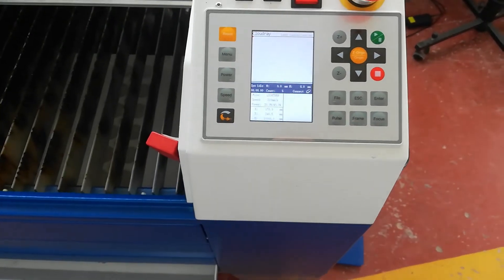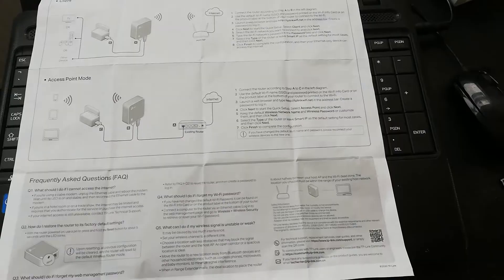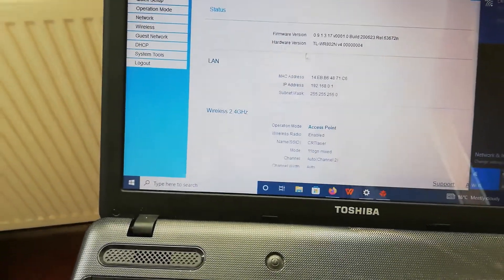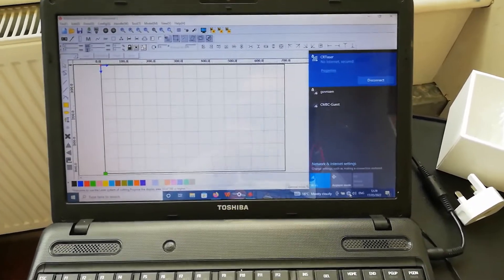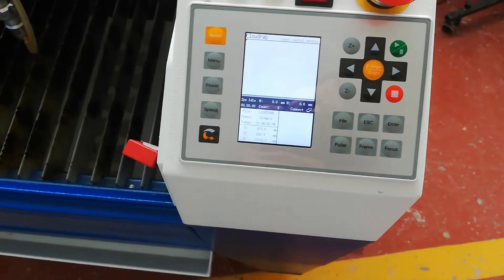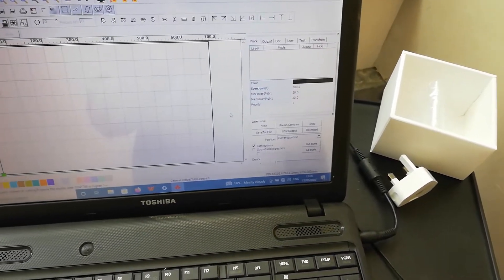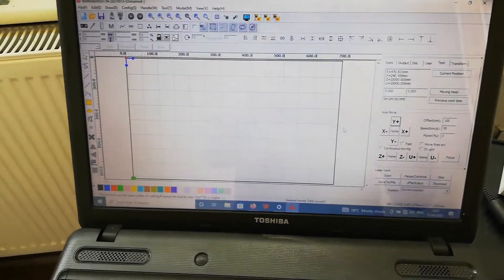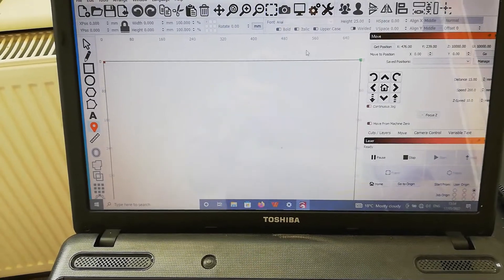RuiDa Controller WiFi Conection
Easy way to convert a co2 laser to WiFi